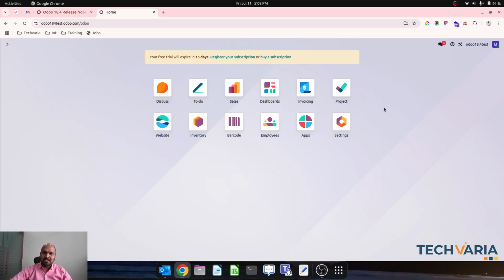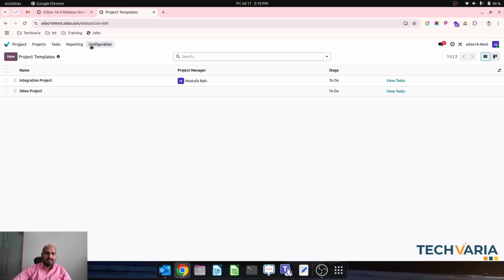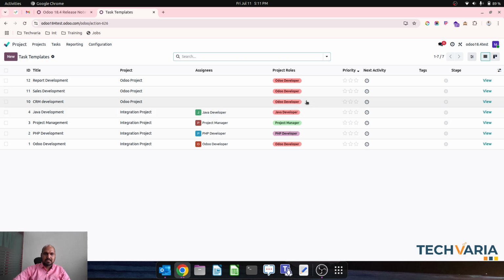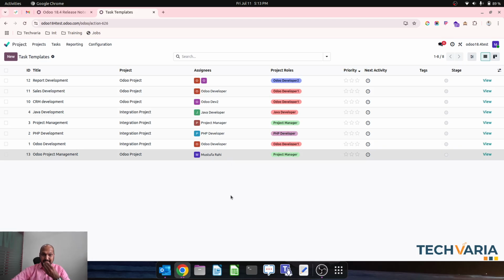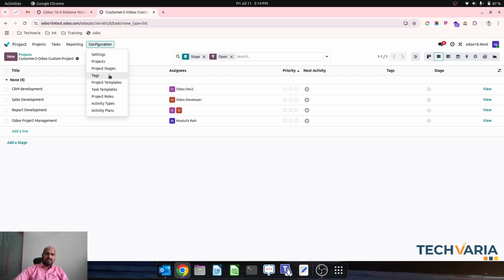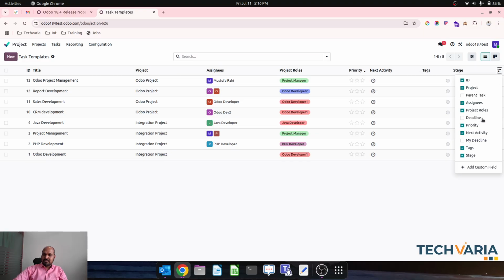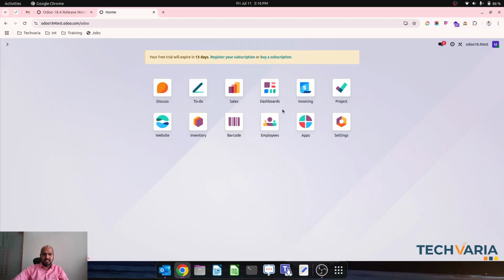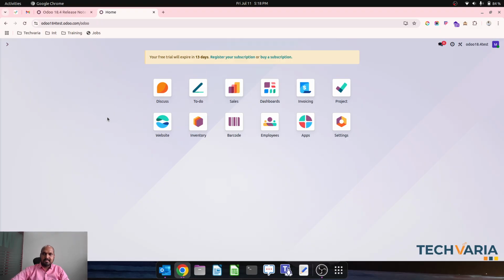Odoo 18.4 | Speed Up Project & Task Creation with Templates | Pre Filled Tasks & Role Assignment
🚀 Boost your project management efficiency in Odoo with Project Templates!
In this tutorial, we’ll walk you through how to create and use project templates in Odoo to streamline project setup, pre-fill tasks in task templates, and assign roles in template and then practically using the configuration to automatically assign the tasks to roles from template. Learn how to build reusable project structures, assign default responsibilities, and launch new projects in just a few clicks.

🎯 Whether you manage client services, implementation teams, or internal initiatives, Odoo’s project templates & task templates help you save time, reduce manual errors, and standardise workflows.

🔍 What You'll Learn:
✅ How to enable and access project templates in Odoo
✅ Creating a reusable project template with tasks and stages
✅ Assigning roles to template tasks (e.g., Developer, Project Manager, QA)
✅ Using templates to create new projects with role-based assignments
✅ Tips for managing roles across teams

✅ Step 5: Customize as Needed
- After the project is created, you can tweak tasks, assign deadlines, and adjust stages.
- Add project-specific documents, chatter notes, and timesheets as required.

💡Pro Tips:
- Use consistent role names across templates for better team matching.
- Combine with Task Dependencies for more advanced workflows.
- Use Recurring Tasks inside templates for repetitive project cycles.